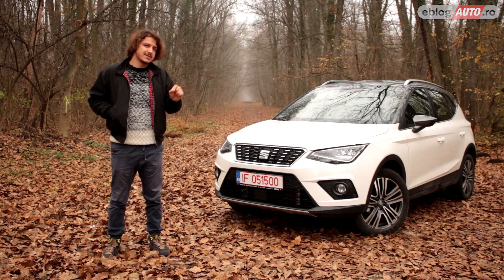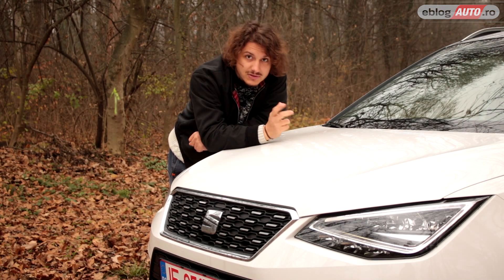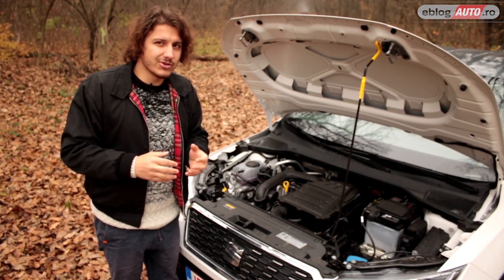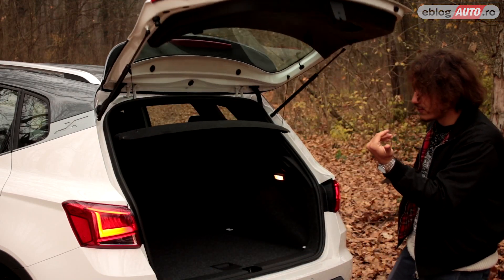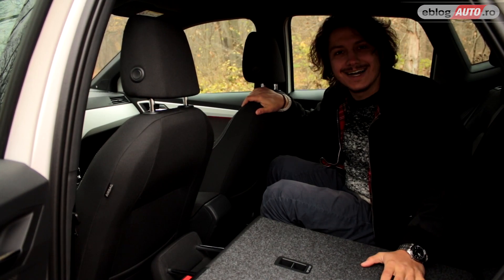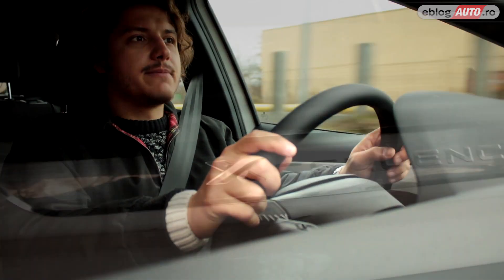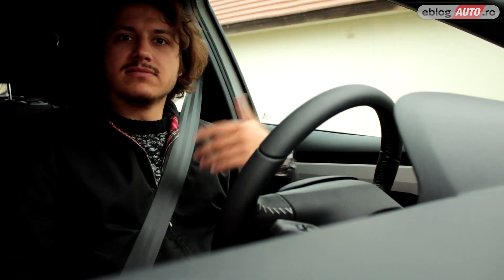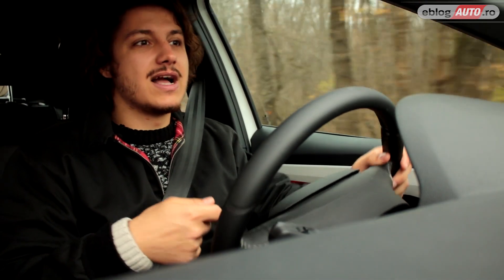SEAT ARONA XCELLENCE 1.0 TSI 2017 | TEST DRIVE eblogAUTO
Pentru că toți producătorii vor o porție din aceasta "masă bogată", modelele din acest segment nu contenesc să mai apară, ca urmare nu trebuie sa ne uimească existența noii Arona.

Test Drive & Review 2017: motor, consum, performante, siguranta, interior, exterior, pret, pareri si sfaturi pro & contra.